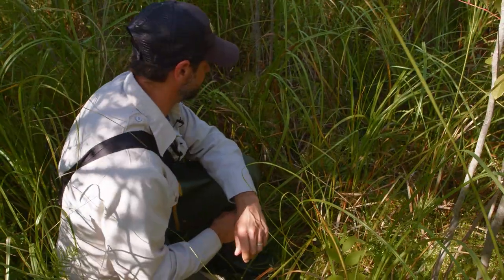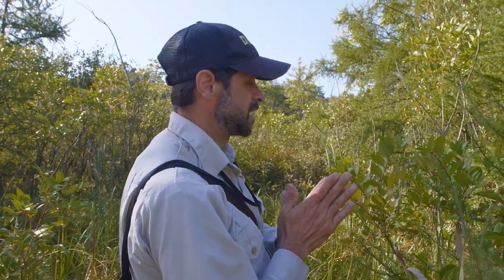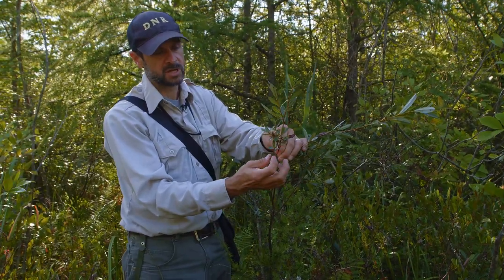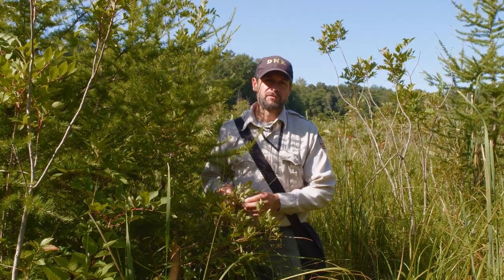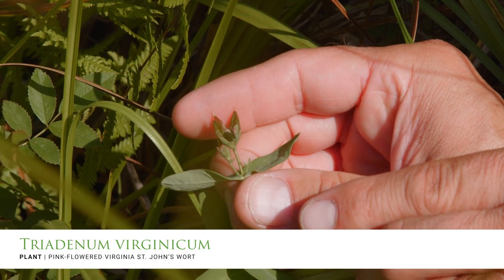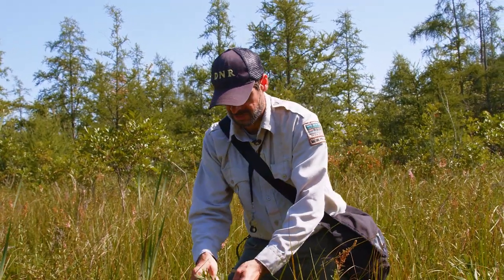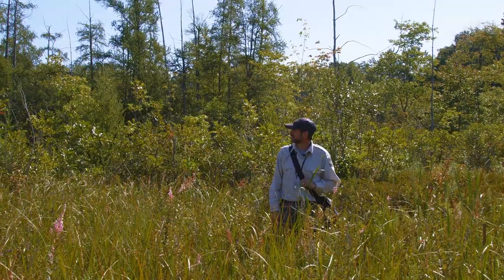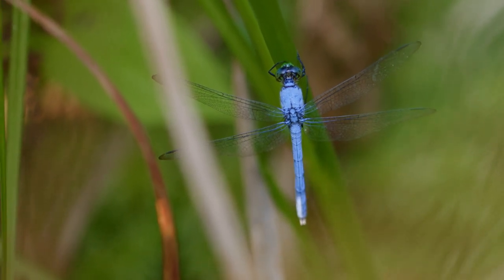Virtual Tour Through Lydick Bog Nature Preserve with Botanist Scott Namestnik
Join Shirley Heinze Land Trust on a virtual exploration of Lydick Bog Nature Preserve in South Bend, Indiana. Learn about the rare plant life unique to bog ecosystems and why it's so important to protect and preserve these natural areas for generations to come.